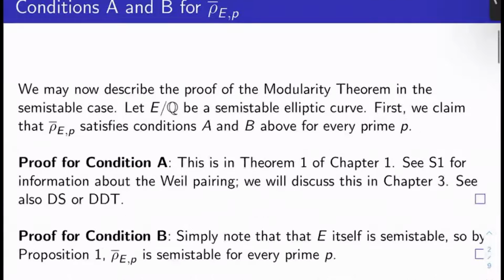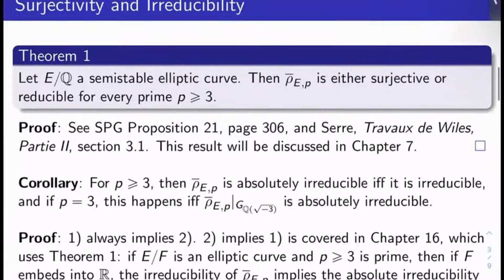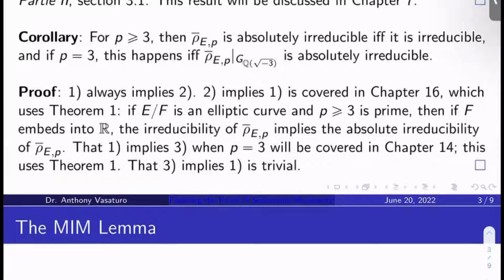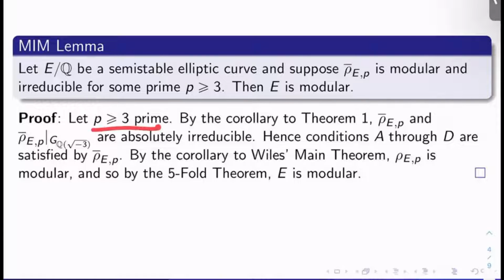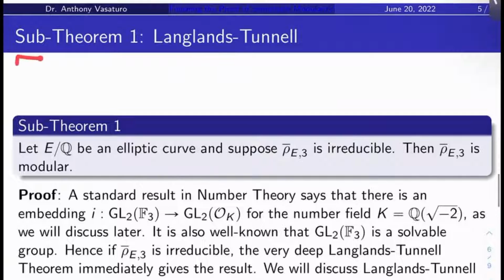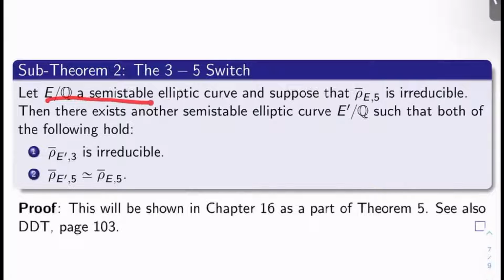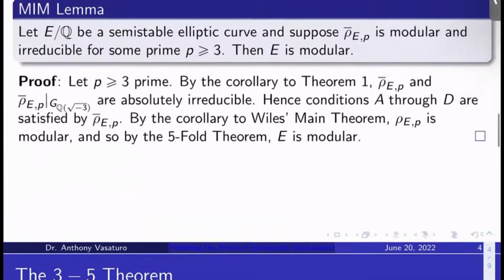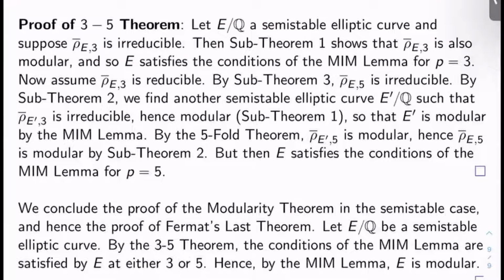Fermat's Last Theorem: Finishing the Proof (Sort of...)! (#23)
We finish our overview of the proof of Semistable Modularity by looking at the legendary 3-5 switch!